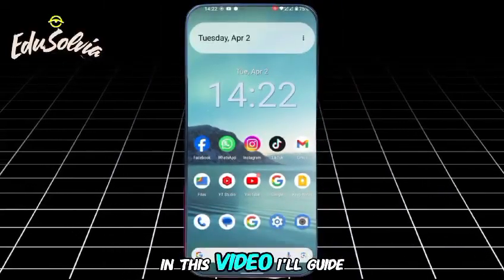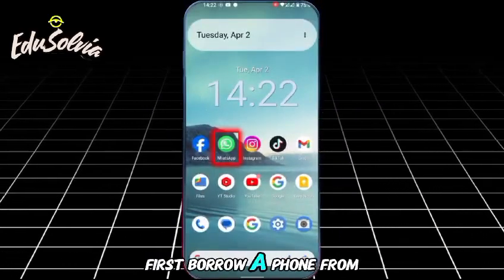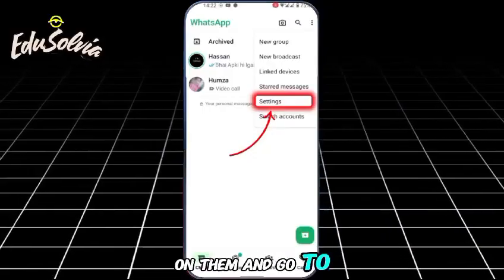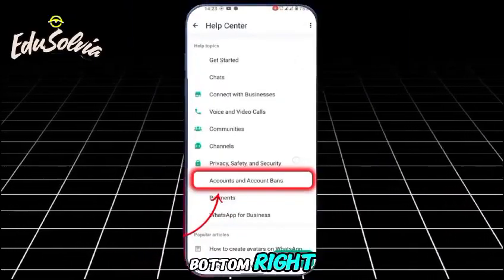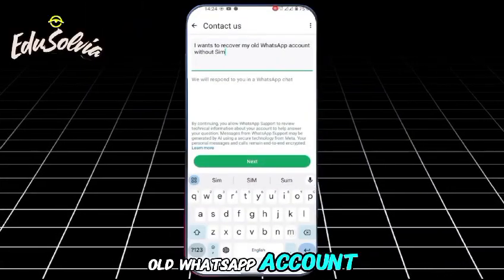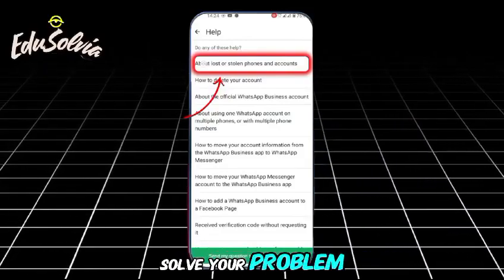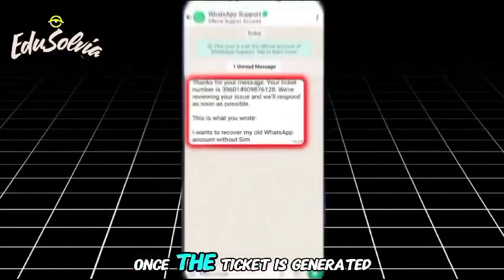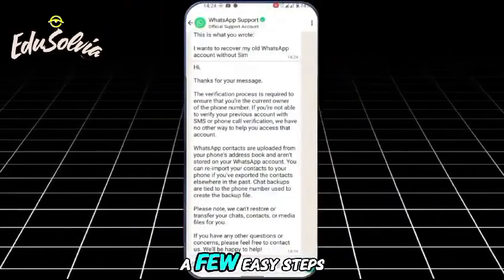How To Recover Old WhatsApp Account Without SIM Card (Official Method)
Want to recover your old WhatsApp account without a SIM card? In this video, I’ll show you the official ways to recover a WhatsApp account if you no longer have access to your old SIM or phone number.

This tutorial covers WhatsApp account recovery, email verification code options, two-step verification reset, and what to do if your old SIM card is lost or inactive. According to WhatsApp’s official help pages, recovering the same account usually requires access to the phone number, but in some cases email-based verification or PIN reset may help if those options were set up earlier.

How to recover old WhatsApp account

What to do if your SIM card is lost

How email verification works in WhatsApp

How to reset WhatsApp two-step verification PIN

Official WhatsApp recovery steps for Android and iPhone

Watch till the end and follow only official WhatsApp methods for safe account recovery.

how to recover old whatsapp account without sim card

recover whatsapp account without sim

whatsapp account recovery

recover whatsapp without old number

whatsapp recovery without otp

how to get whatsapp code without sim

old whatsapp account recovery

whatsapp login without sim

recover deleted whatsapp account

whatsapp verification without sim

how to recover whatsapp account without old phone number

how to get back old whatsapp account without sim

whatsapp account recovery without sim card and otp

how to recover lost whatsapp account officially

how to reset whatsapp two step verification without sim

recover whatsapp account with email verification code

how to log in to whatsapp without old sim card

whatsapp old account recovery guide

recover whatsapp after losing sim card